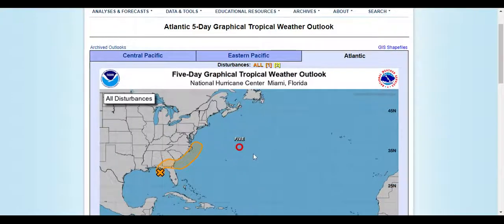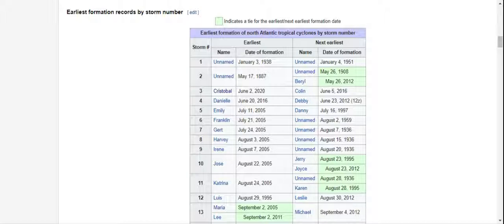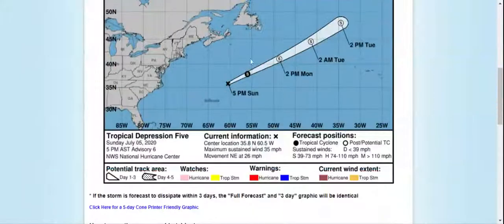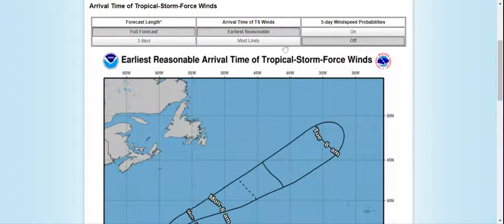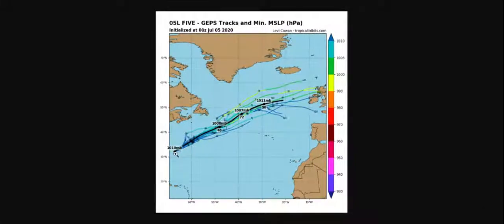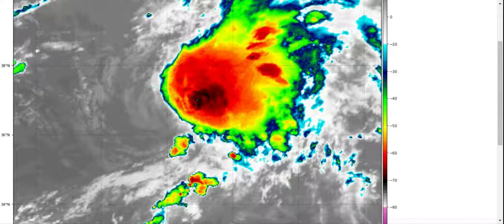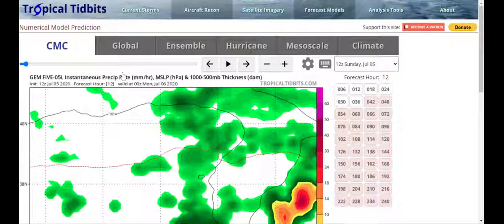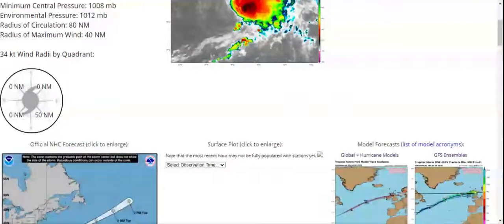TD 5 Forms! Could be Tropical Storm Edouard; and make landfall in Ireland, and England!!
000
WTNT35 KNHC 052031
TCPAT5

BULLETIN
Tropical Depression Five Advisory Number   6
NWS National Hurricane Center Miami FL       AL052020
500 PM AST Sun Jul 05 2020

...DEPRESSION CONTINUES TO ACCELERATE NORTHEASTWARD...

SUMMARY OF 500 PM AST...2100 UTC...INFORMATION
LOCATION...35.8N 60.5W
ABOUT 345 MI...555 KM NE OF BERMUDA
ABOUT 845 MI...1360 KM SSW OF CAPE RACE NEWFOUNDLAND
PRESENT MOVEMENT...NE OR 55 DEGREES AT 26 MPH...43 KM/H

WATCHES AND WARNINGS
There are no coastal watches or warnings in effect.

DISCUSSION AND OUTLOOK
At 500 PM AST (2100 UTC), the center of Tropical Depression Five was
located near latitude 35.8 North, longitude 60.5 West. The
depression is moving toward the northeast near 26 mph (43 km/h). A
faster northeastward or east-northeastward motion is expected for
the next couple of days.

Maximum sustained winds are near 35 mph (55 km/h) with higher gusts.
Little change in strength is forecast but the depression could
become a tropical storm tonight before it becomes post-tropical on
Monday.

The estimated minimum central pressure is 1009 mb (29.80 inches).

HAZARDS AFFECTING LAND
None

NEXT ADVISORY
Next complete advisory at 1100 PM AST.

Forecaster Brown

TROPICAL DEPRESSION FIVE FORECAST/ADVISORY NUMBER   6
2100 UTC SUN JUL 05 2020

TROPICAL DEPRESSION CENTER LOCATED NEAR 35.8N  60.5W AT 05/2100Z
POSITION ACCURATE WITHIN  45 NM

PRESENT MOVEMENT TOWARD THE NORTHEAST OR  55 DEGREES AT  23 KT

ESTIMATED MINIMUM CENTRAL PRESSURE 1009 MB
MAX SUSTAINED WINDS  30 KT WITH GUSTS TO  40 KT.
WINDS AND SEAS VARY GREATLY IN EACH QUADRANT.  RADII IN NAUTICAL
MILES ARE THE LARGEST RADII EXPECTED ANYWHERE IN THAT QUADRANT.

REPEAT...CENTER LOCATED NEAR 35.8N  60.5W AT 05/2100Z
AT 05/1800Z CENTER WAS LOCATED NEAR 35.0N  61.9W

FORECAST VALID 06/0600Z 37.9N  56.0W
MAX WIND  35 KT...GUSTS  45 KT.
34 KT...  0NE  50SE   0SW   0NW.

FORECAST VALID 06/1800Z 41.1N  48.7W...POST-TROP/EXTRATROP
34 KT...  0NE  80SE  60SW   0NW.

FORECAST VALID 07/0600Z 44.5N  41.4W...POST-TROP/EXTRATROP
34 KT... 60NE  90SE  60SW   0NW.

FORECAST VALID 07/1800Z 48.0N  34.5W...POST-TROP/EXTRATROP
34 KT... 60NE  90SE  60SW   0NW.

FORECAST VALID 08/0600Z...DISSIPATED

REQUEST FOR 3 HOURLY SHIP REPORTS WITHIN 300 MILES OF 35.8N  60.5W

NEXT ADVISORY AT 06/0300Z

FORECASTER BROWN
Tropical Depression Five Discussion Number   6
500 PM AST Sun Jul 05 2020

The depressions cloud pattern has become less organized today,
with increasing separation between the remaining convective activity
and the low-level center.  The circulation also appears to be less
defined, but the various ASCAT instruments missed the center late
this morning and were not helpful in determining if a well-defined
center still exits.  Data from the ASCAT-C instrument revealed some
25-30 kt wind vectors over the southeastern portion of the system,
so the initial intensity remains 30 kt.

The depression is moving northeastward or 055/23 kt. The system
should continue to accelerate northeastward or east-northeastward
during the next day or so.  Given the expected acceleration and
current structure, it would not be surprising if the system
degenerated into a trough of low pressure later today or tonight.
The depression or its remnants, however, are forecast to transition
into an extratropical cyclone on Monday. Little change in strength
is forecast although it is possible that the system will
produce tropical-storm-force winds by the time it becomes
extratropical on Monday as it accelerates and gains some baroclinic
support.  Only slight adjustments were made to the previous NHC
track and intensity forecast, and the new official forecast is near
the middle of the dynamical model envelope.

FORECAST POSITIONS AND MAX WINDS

 12H  06/0600Z 37.9N  56.0W   35 KT  40 MPH
 24H  06/1800Z 41.1N  48.7W   35 KT  40 MPH...POST-TROP/EXTRATROP
 36H  07/0600Z 44.5N  41.4W   35 KT  40 MPH...POST-TROP/EXTRATROP
 48H  07/1800Z 48.0N  34.5W   35 KT  40 MPH...POST-TROP/EXTRATROP
 60H  08/0600Z...DISSIPATED